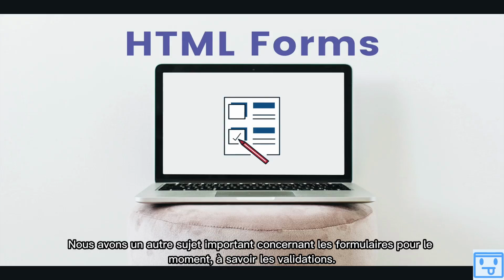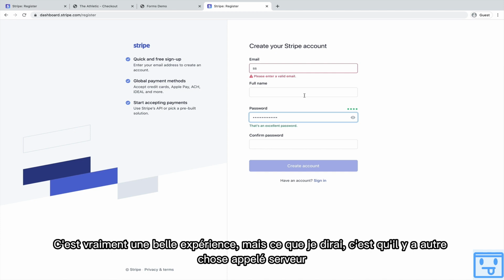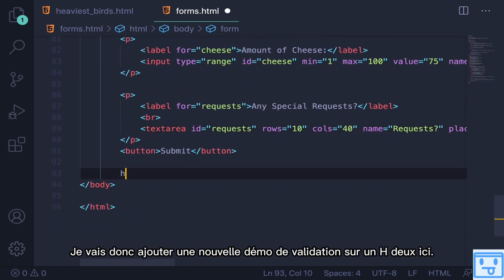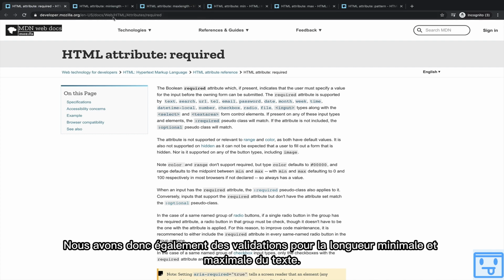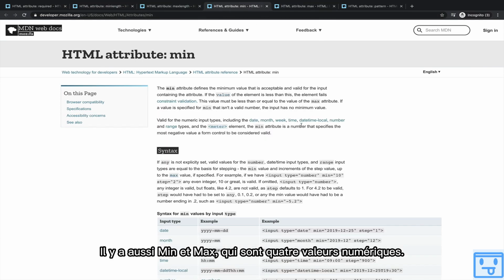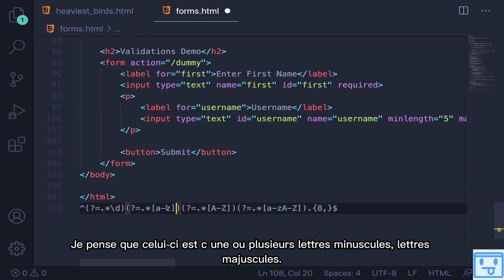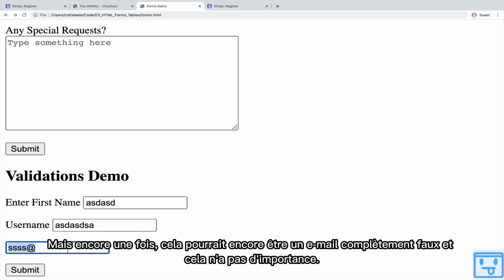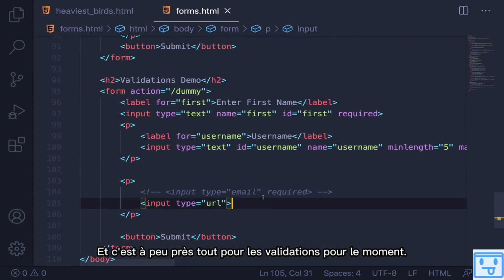04 - Formulaires HTML _ Tableaux | 015 Validation des formulaires HTML5